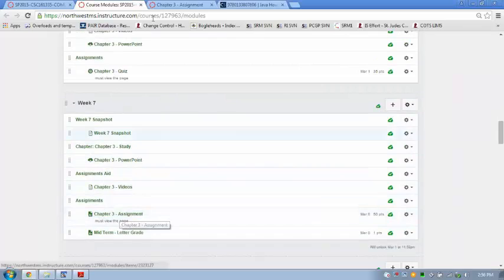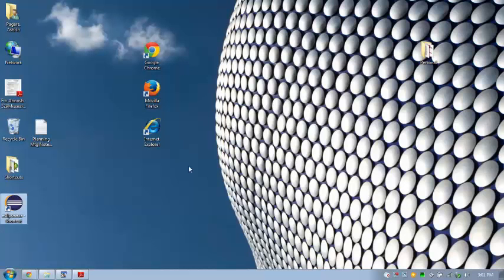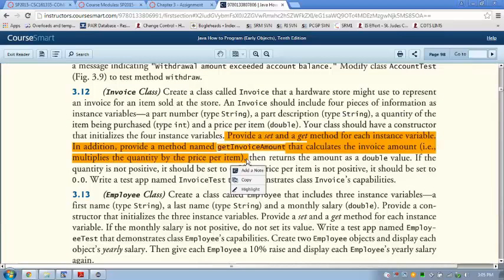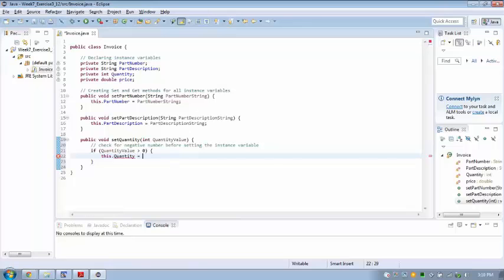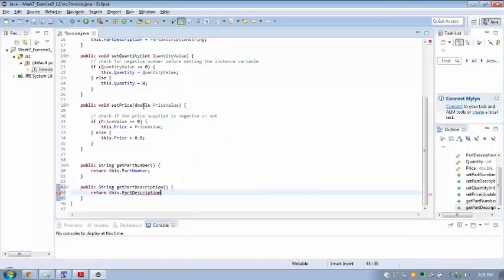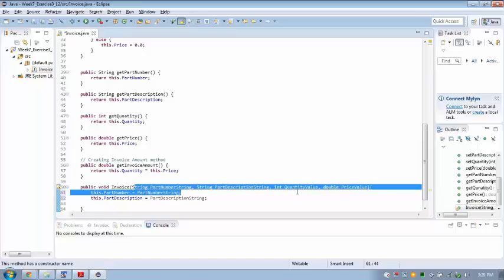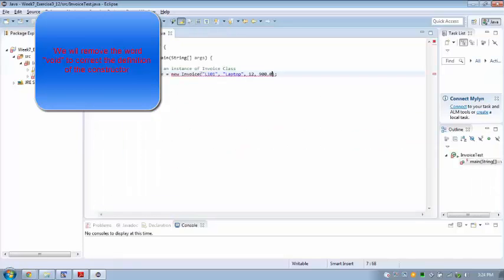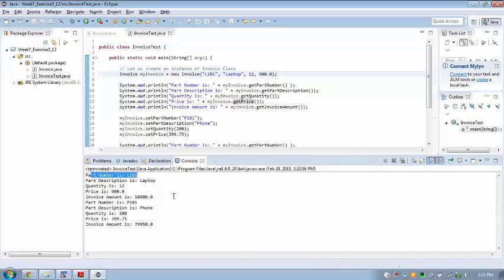CSC 1613 Week 7 Assignment Help Video